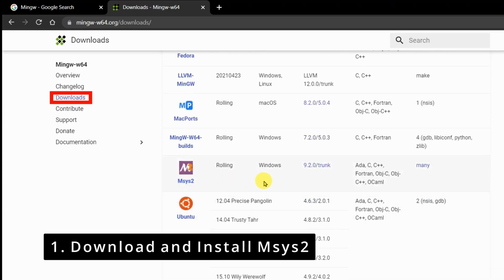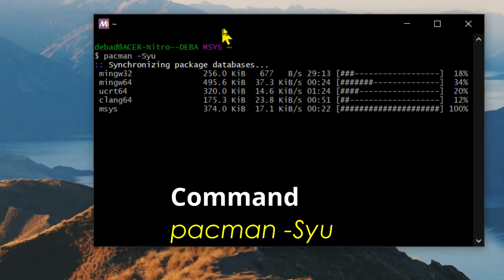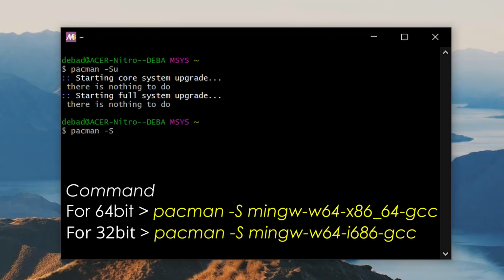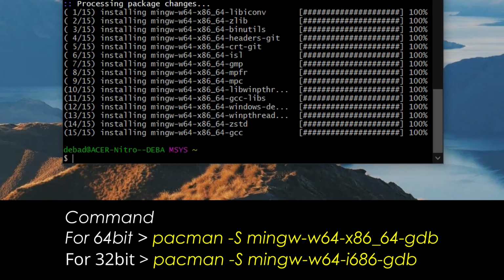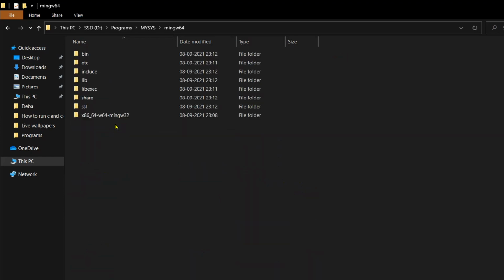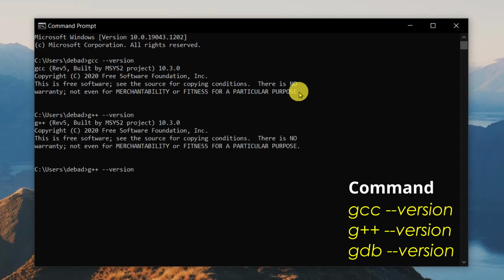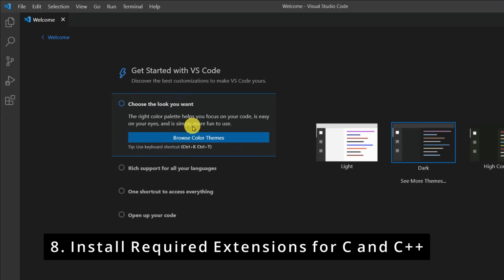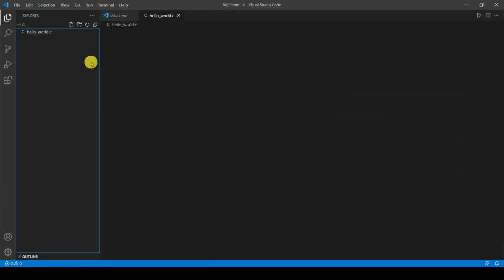How to setup Windows 10 for C/C++ programming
Resources

Commands Used
pacman -Syu     --Update the package database and base packages using
pacman -Su     --Update rest of the base packages

To install gcc and g++ for C and C++
pacman -S mingw-w64-x86_64-gcc
--For 32 bit
pacman -S mingw-w64-i686-gcc

To install the debugger ( gdb ) for C and C++
pacman -S mingw-w64-x86_64-gdb
--For 32 bit
pacman -S mingw-w64-i686-gdb
00:00 - Intro
00:18 - Download and Install MSYS2
01:06 - Update Package Database and Base Packages
02:02 - Install gcc and g++
02:52 - Install gdb
03:35 - Update Path
04:54 - Check version
05:30 - Download and Install VS code
06:11 - Install Required Extensions
07:04 - Run C/C++ code
07:20 - Outro